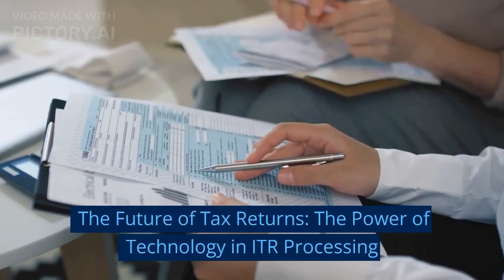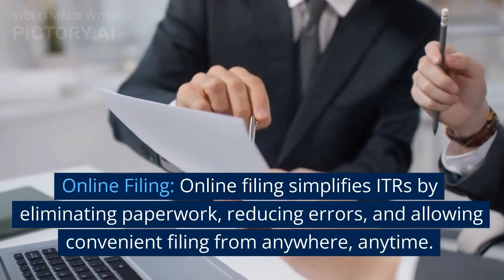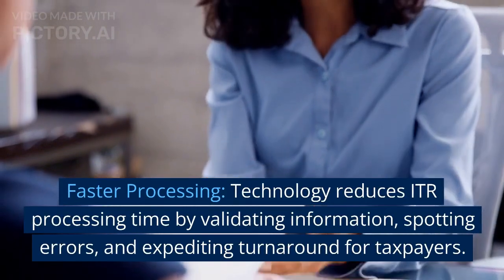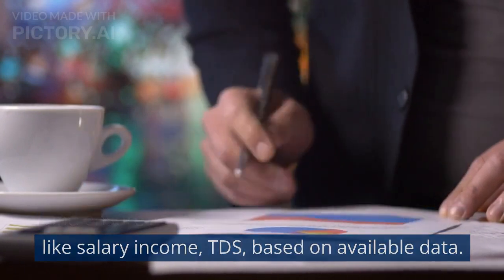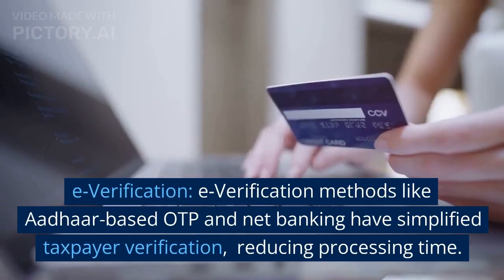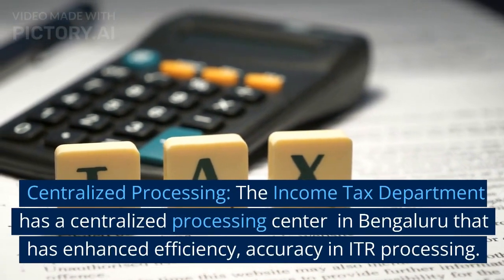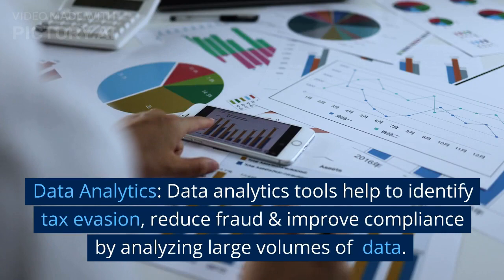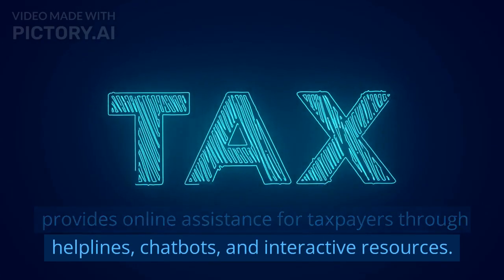The Future of Tax Returns: Exploring the Benefits of Technology in ITR Processing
In this video, we delve into the exciting realm of tax returns and how technology is shaping the future of ITR (Income Tax Return) processing.

Join us as we explore the incredible power of technology in simplifying and streamlining the tax filing process. Discover how cutting-edge advancements are revolutionizing the way individuals and businesses handle their tax obligations.

From AI-driven platforms to cloud-based solutions, we'll discuss the latest tools and innovations that are transforming the way we file taxes. Stay ahead of the game and learn about the digital solutions that can make tax filing a breeze.

Don't miss out on the exciting future of tax returns. Watch this video now and unlock the potential of technology in ITR processing!